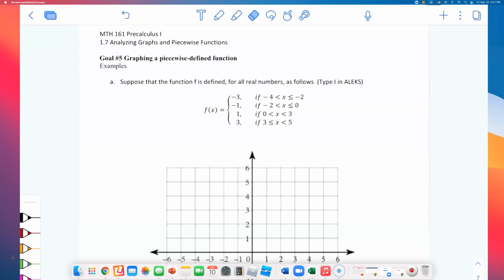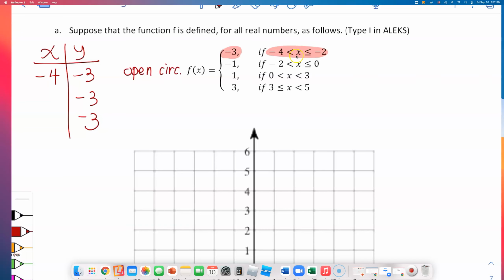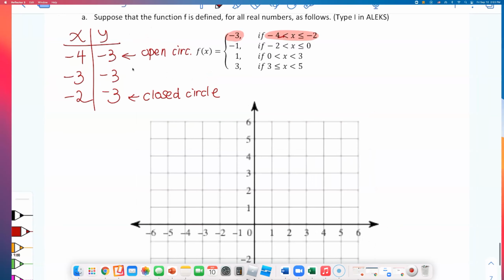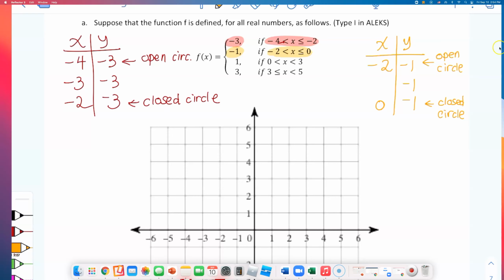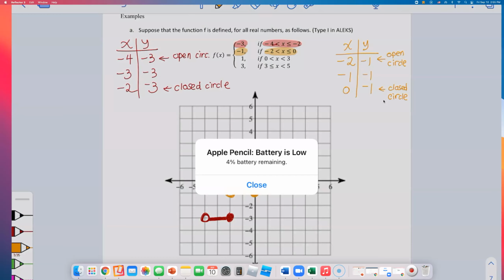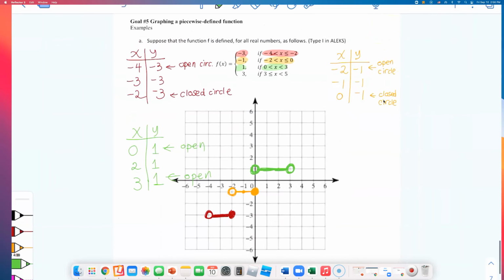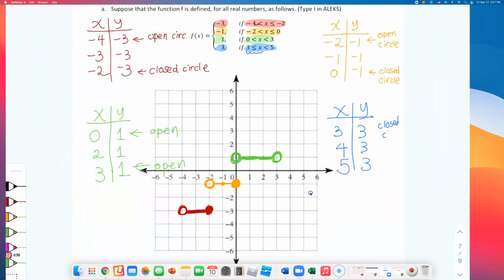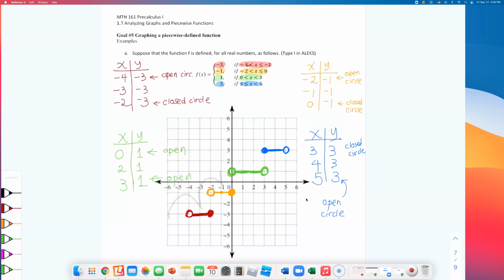Graphing a piecewise-defined function (Problem Type I) in ALEKS